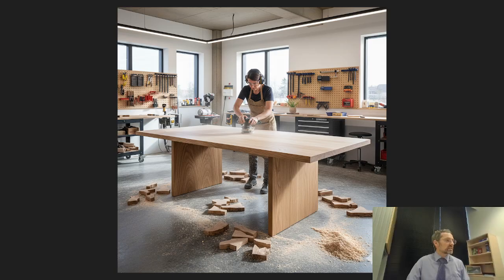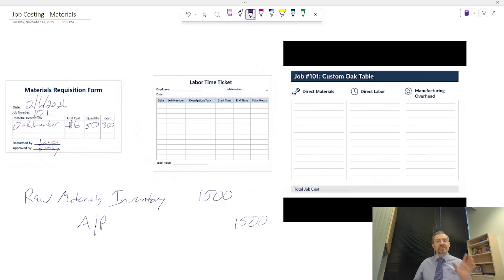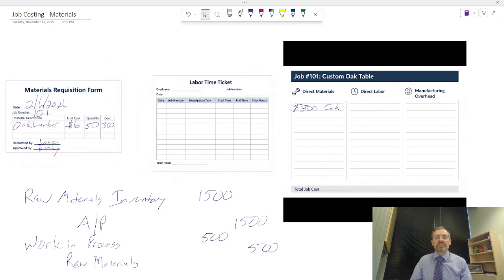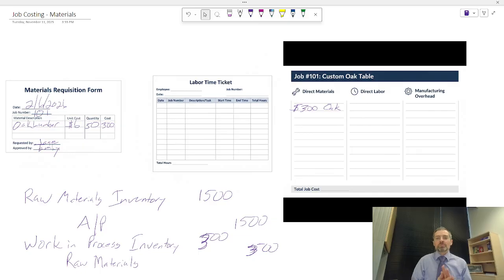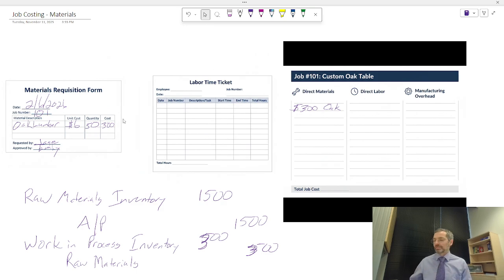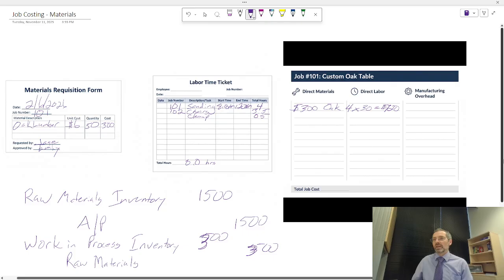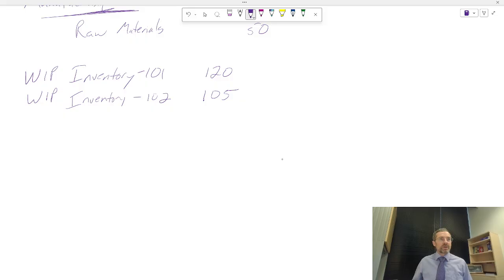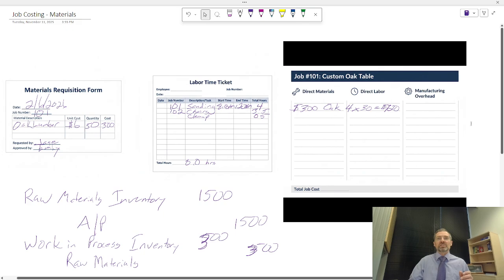Direct Materials and Labor